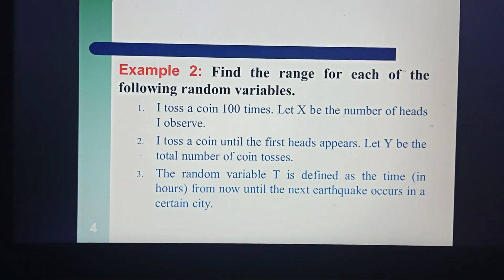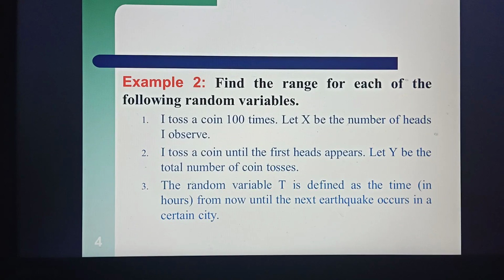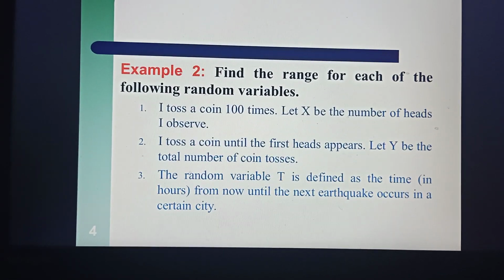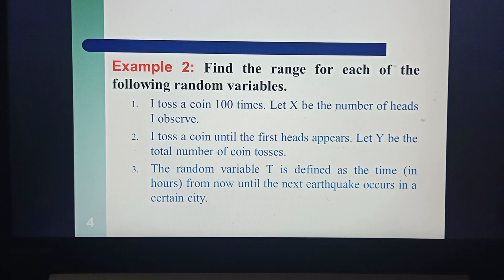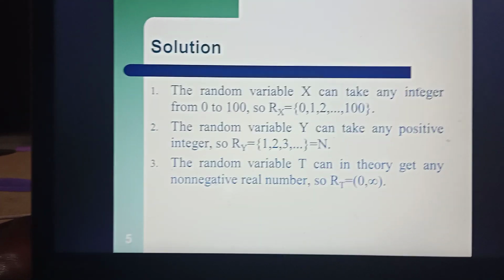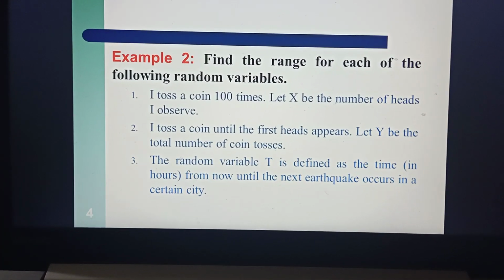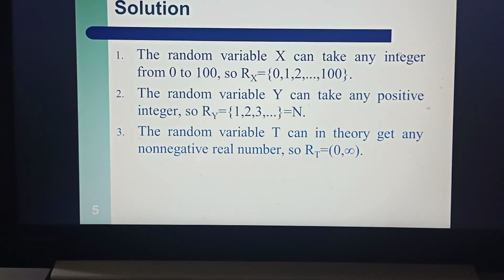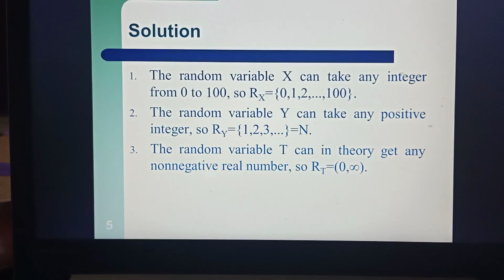MODULE 1 VIDEO 3